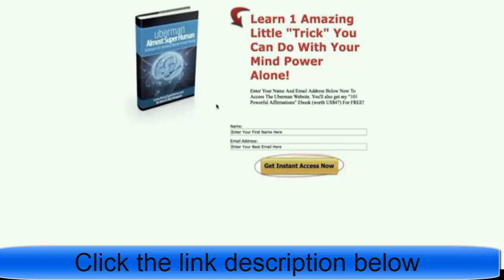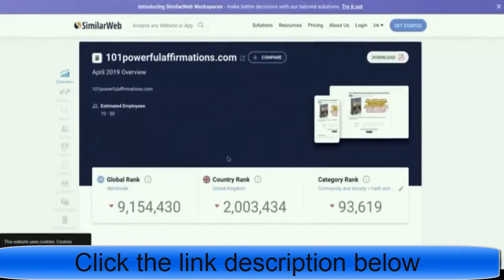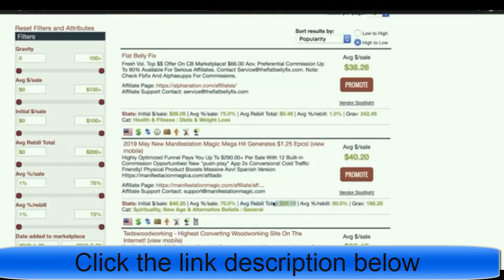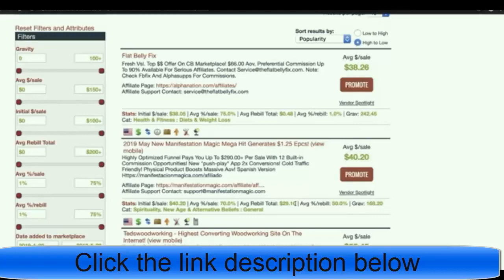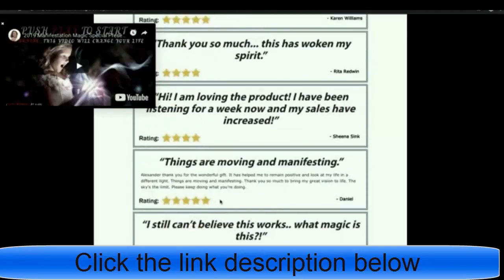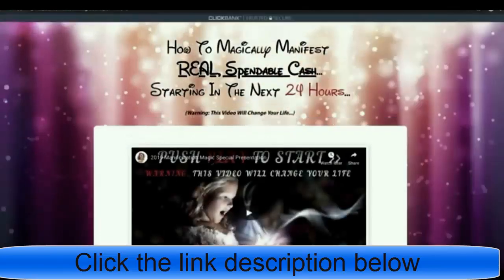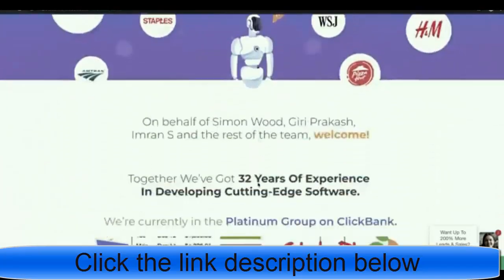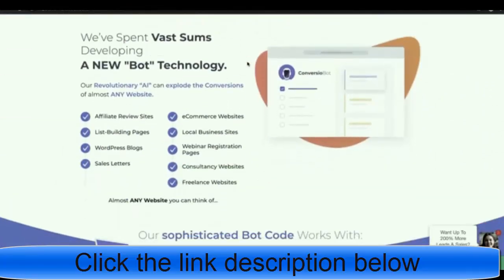Make Money On Clickbank with free traffic STEP by STEP for Beginners in 2020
Welcome to start “Make Money On Clickbank with free traffic  STEP by STEP for Beginners in 2020” video.

Clickbank For Beginners:  Money On Clickbank with free traffic  STEP by STEP for Beginners

People are searching on Google:
How to make money with clickbank without a website,
How to make money with Clickbank step by step pdf,
How to make money with Clickbank fast,
Clickbank for dummies,
ClickBank make an account,
etc.

For More video “Make Money On Clickbank with free traffic  STEP by STEP for Beginners in 2020” like this,